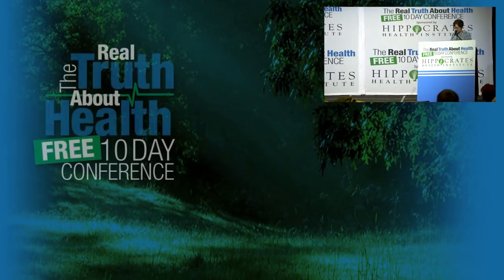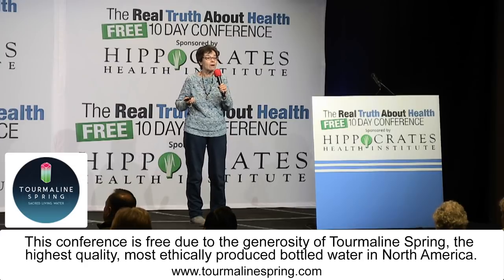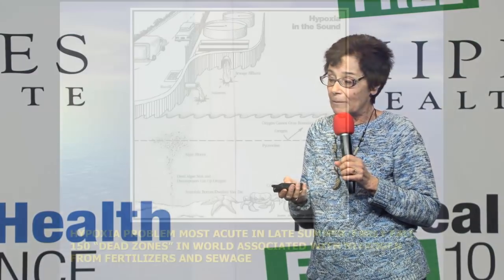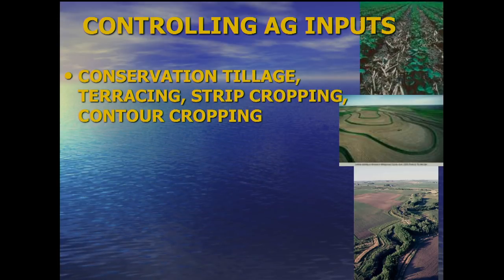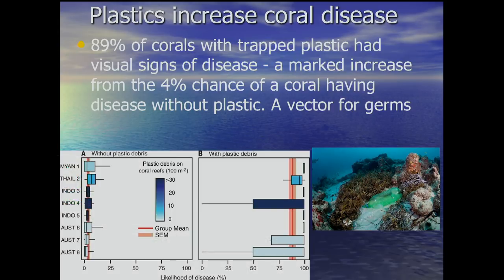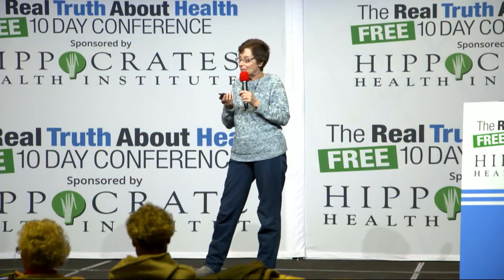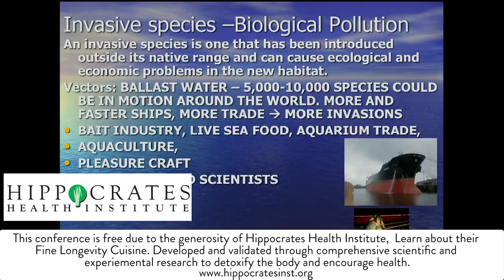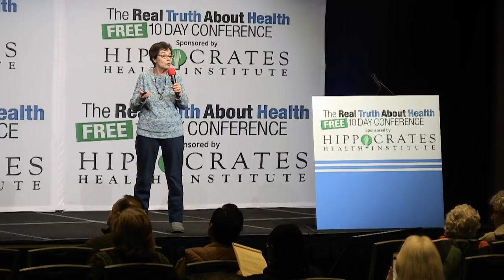Marine Pollution: What Everyone Needs to Know - with Author Judith Weis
Marine pollution occurs today in varied forms--chemical, industrial, and agricultural and the sources of pollution are endless. In recent history, we've seen oil spills, untreated sewage, eutrophication, invasive species, heavy metals, acidification, radioactive substances, marine litter, and overfishing, among other significant problems. Though marine pollution has long been a topic of concern, it has very recently exploded in environmental, economic, and political debate circles; scientists and non-scientists alike continue to be shocked and dismayed at the sheer diversity of water pollutants and the many ways they can come to harm our environment and our bodies.

Judith Weis covers marine pollution from numerous angles, each fascinating in its own right. Beginning with its sources and history, she discusses common pollutants, why they are harmful, why they cause controversy, and how we can prevent them from destroying our aquatic ecosystems

Dr. Judith S. Weis is a Professor Emerita of Biological Sciences at Rutgers University, Newark. She received her bachelor’s degree from Cornell University and MS and Ph.D. from New York University. Her research focuses mostly on estuarine ecology and ecotoxicology, and she has published well over 200 refereed scientific papers, a technical book on marine pollution, co-edited a book on “Biological Invasions and Animal Behaviour” as well as several books for the general public. These include a book on salt marshes (“Salt Marshes: A Natural and Unnatural History”), a book on fish (“Do Fish Sleep?”), a book on crabs (“Walking Sideways: The Remarkable World of Crabs”), and a book on marine pollution (“Marine Pollution: What Everyone Needs to Know”).

 She is interested in stresses in estuaries and salt marshes (including pollution, invasive species, and parasites), and their effects on organisms, populations, and communities. Particular areas of focus have been effects of contaminants on growth, development, behavior, and predator/prey interactions; development of pollution tolerance in populations living in contaminated areas; effects of contaminants and parasites on behavior and ecology; interactions of invasive and native species; the role of mangroves and salt marsh grasses as habitat; effects of invasive salt marsh plants on estuarine ecology and contaminants. Much of her research has been in estuaries in the NY/NJ area, but she has also done research in Indonesia and Madagascar.

 She serves on the editorial board for BioScience. She is a Fellow of the American Association for the Advancement of Science (AAAS), was a Congressional Science Fellow with the U.S Senate, and a Fulbright Senior Specialist in Indonesia. She has been on numerous advisory committees for USEPA, NOAA, and the National Research Council, served the United Nations Environment Programme as a lead author of Global Environmental Outlook (GEO-5 and GEO-6 North America) and the World Ocean Assessment and chairs the Science Advisory Board of the NJ Department of Environmental Protection. She was the Chair of the Biology Section of AAAS, served on the boards of the Society of Environmental Toxicology and Chemistry (SETAC), the Association for Women in Science (AWIS), and the American Institute of Biological Sciences (AIBS), of which she was the President in 2001. In 2016, she received the Merit Award from the Society of Wetland Scientists.